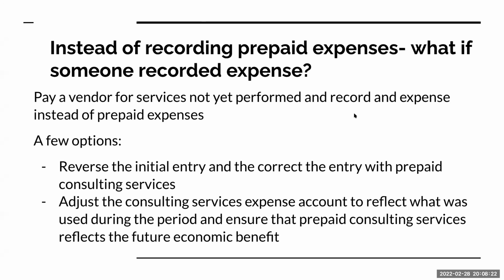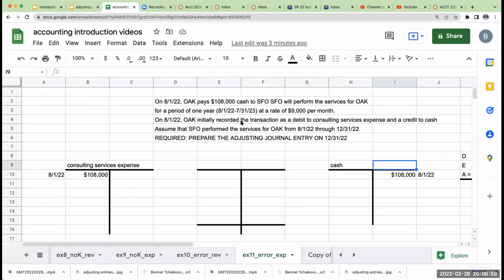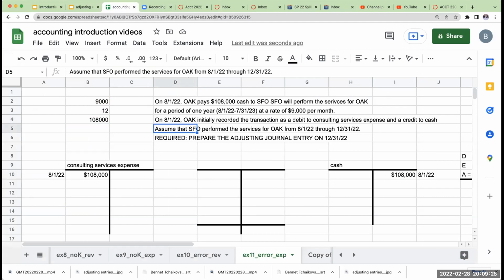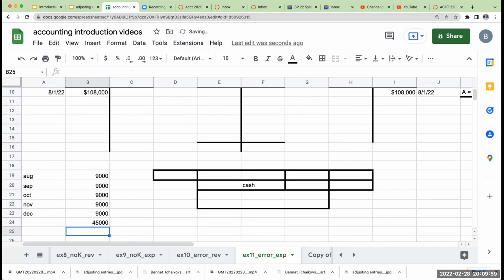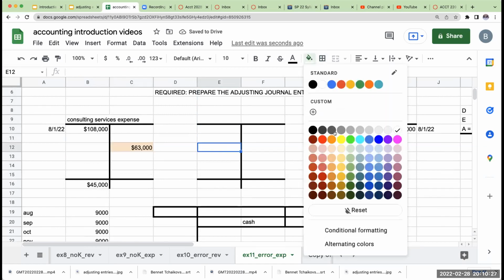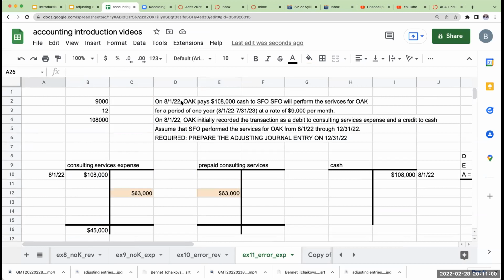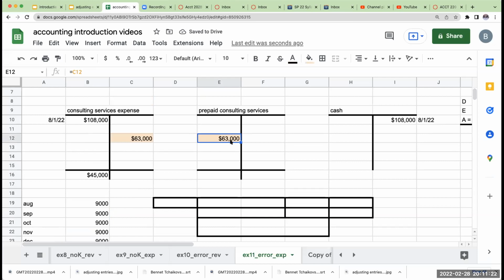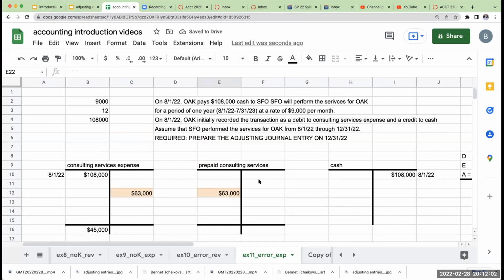Adjusting Journal Entries Part 15: expenses being recorded in error (prior to being used)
instead of prepaid services being recorded, consulting services expense is being recorded
adjusting consulting services expense to reflect what was used and recording prepaid consulting services to reflect their future economic benefit.